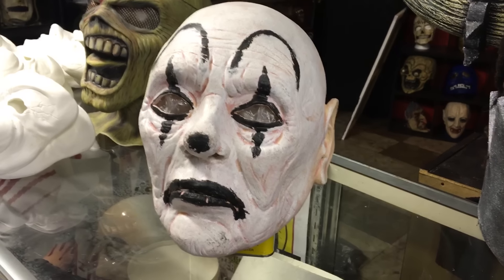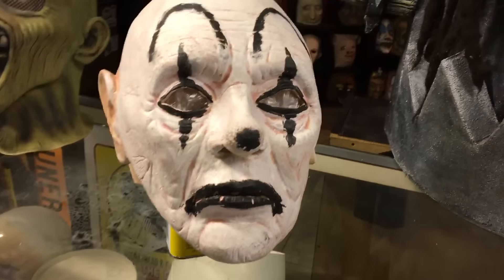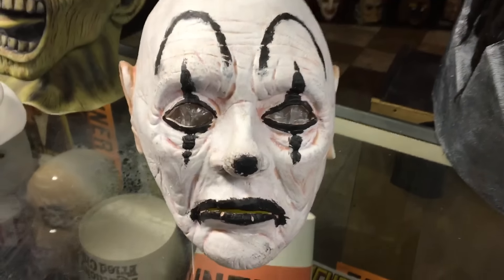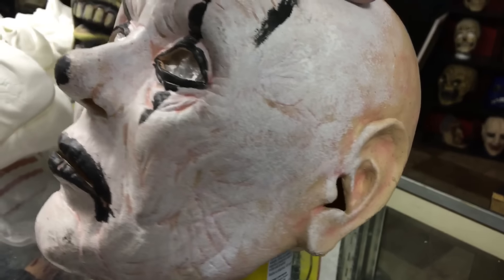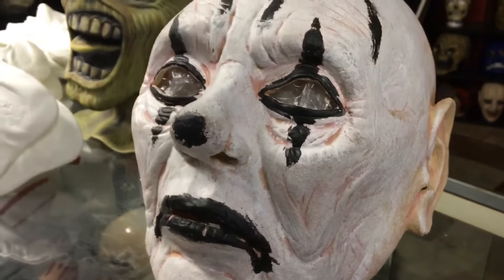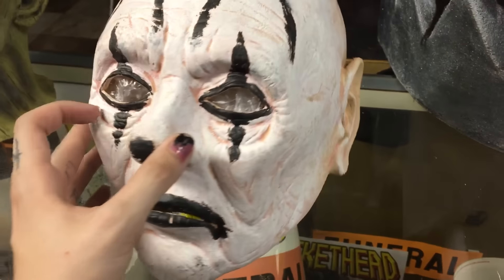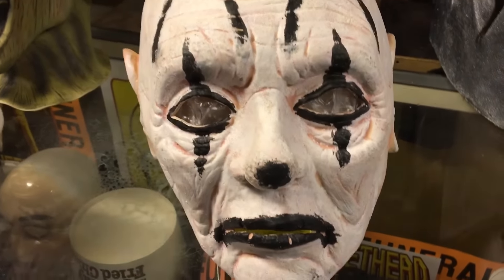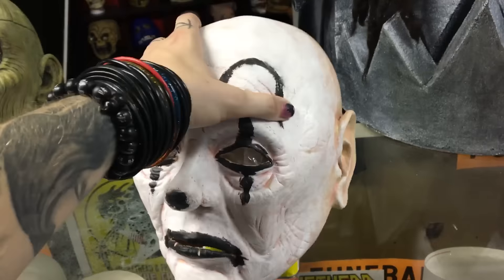SpookeHouse Productions Clown Mask